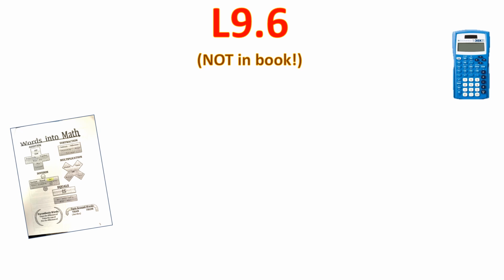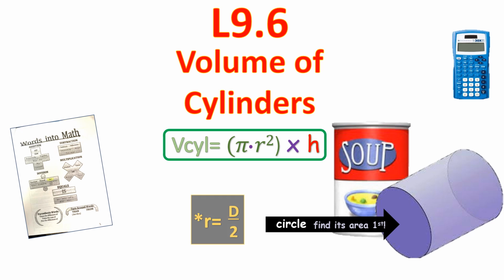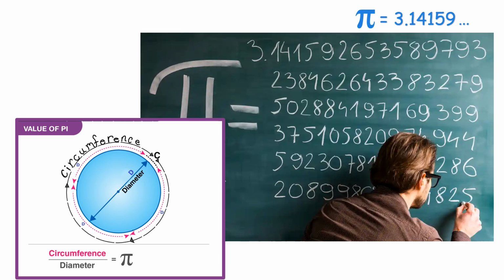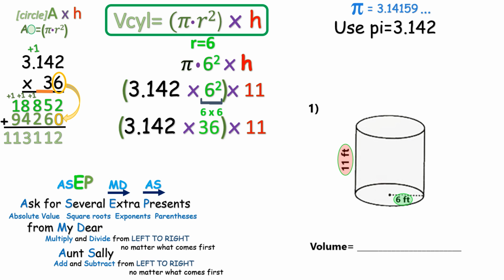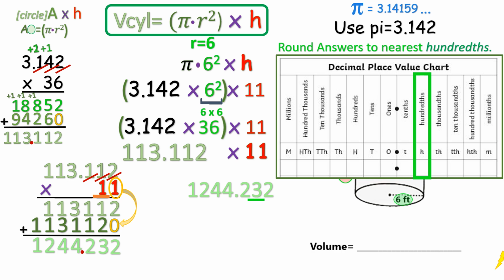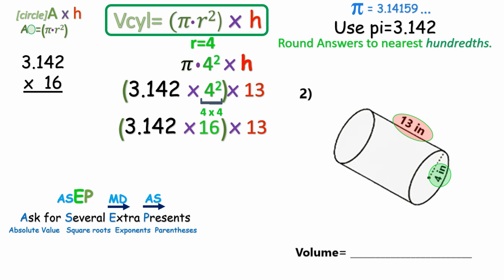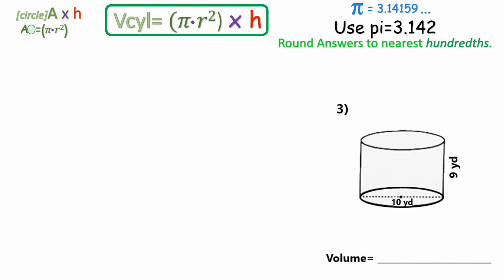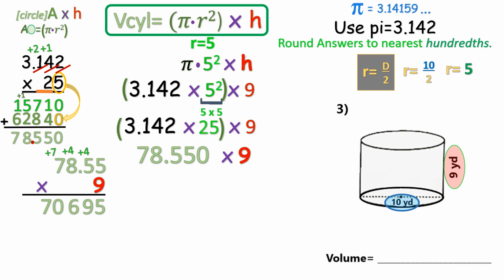L9 6 VIDEO2 Volume of Cylinders CORRECTED Video